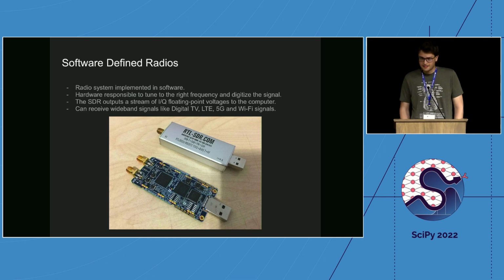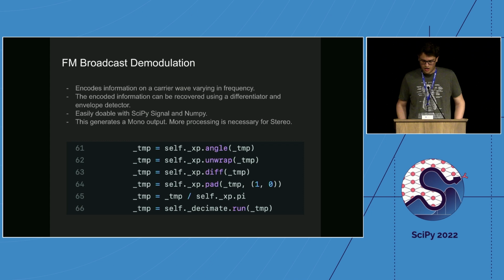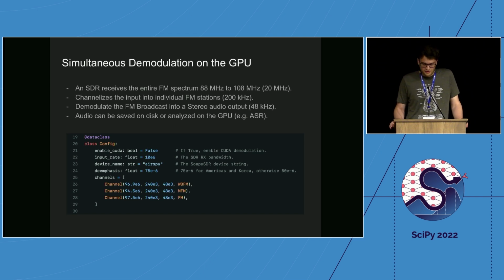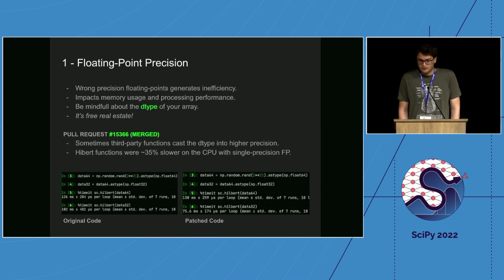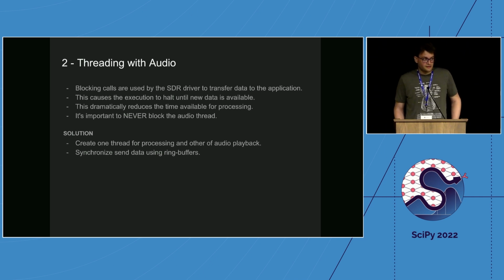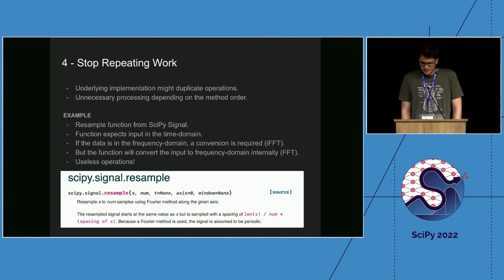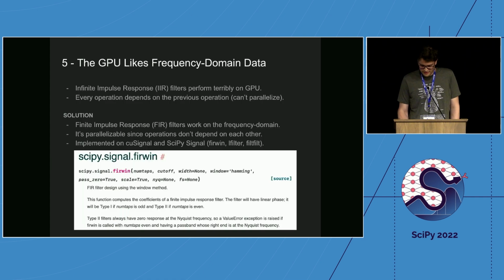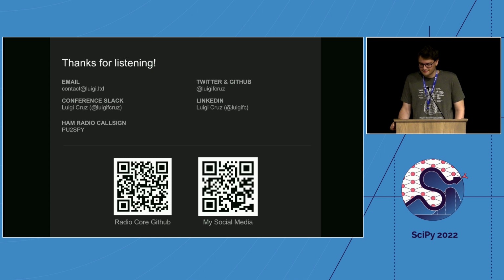Real-Time Digital Signal Processing with SciPy Signal- Luigi Cruz | SciPy 2022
Frequency-modulated broadcast stations are ubiquitous around the world. Each station is transmitted side-by-side within a contiguous frequency band. In this talk, we discuss the process of demodulating real-world FM stations in parallel with elemental Numpy and SciPy Signal functions. Focusing on techniques, like vectorization, buffering, and frequency-domain filters, to make the computation more computationally efficient to achieve real-time operation. We also discuss how to apply GPU acceleration with CuPy and cuSignal.